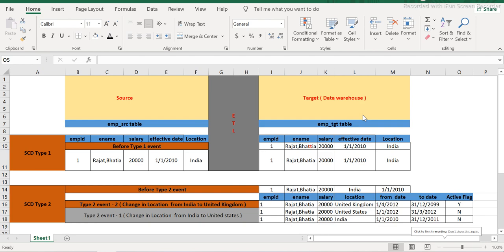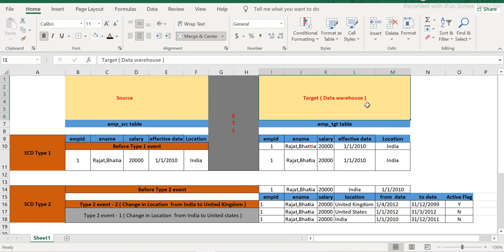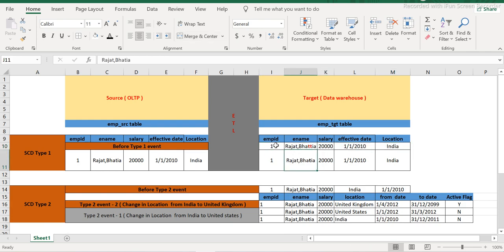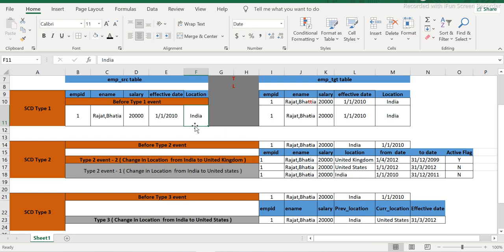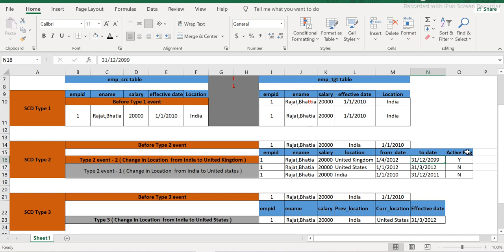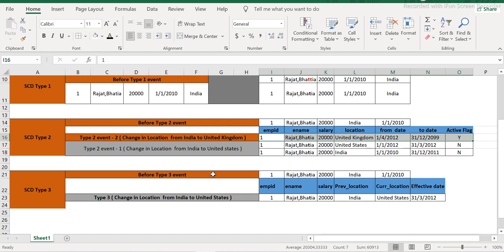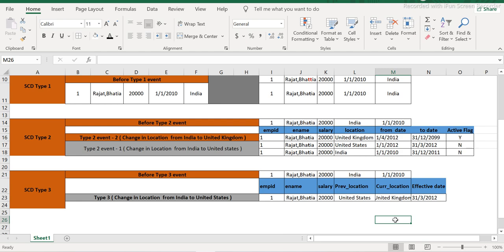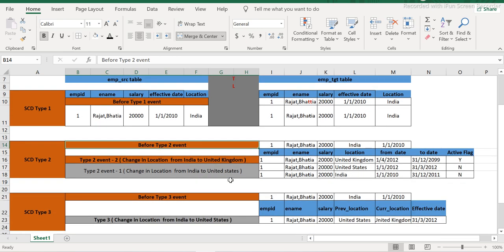SCD: slowly changing dimension | slowly changing dimension type 2 | scd type 2 implementation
This video contains detailed explanation  with real time example for
SCD : slowly changing dimension | slowly changing dimension type 2 | slowly changing problems
SCD Type 1  - Overwriting
 SCD Type 2  - Full history preservation
 SCD Type 3 - Partial/Limited history preservation
and scenarios when these types are implemented in data warehousing.